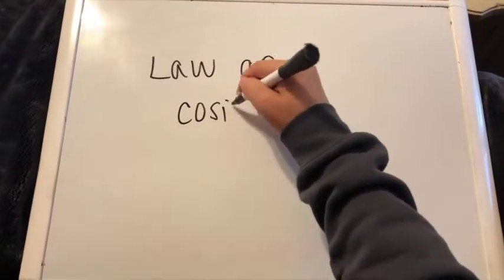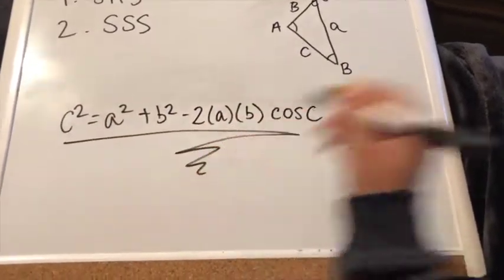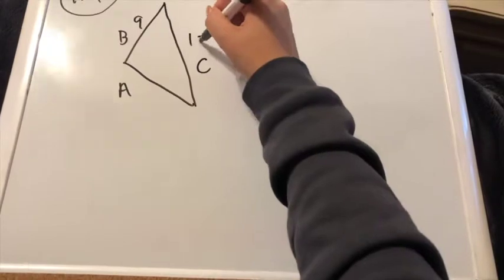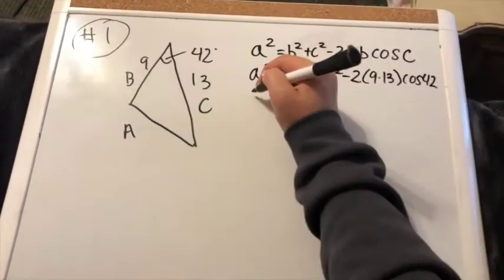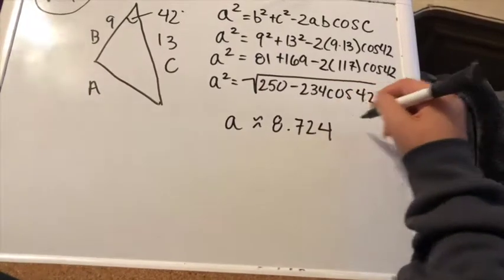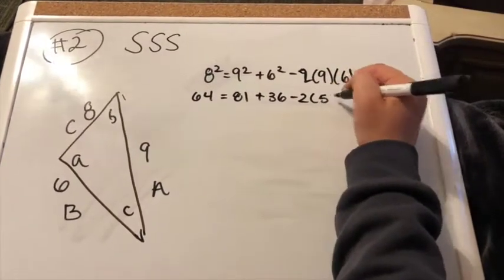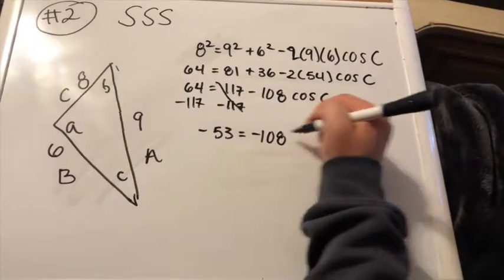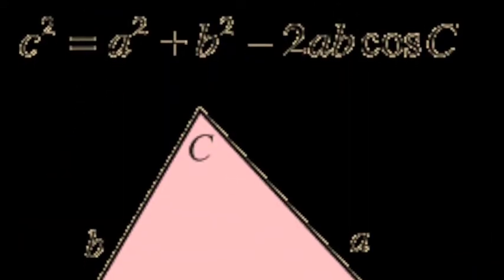IM2 Math Final Project